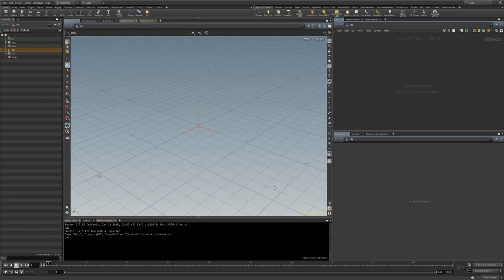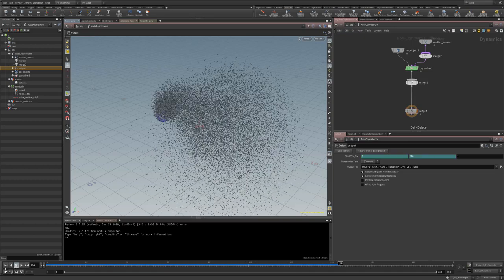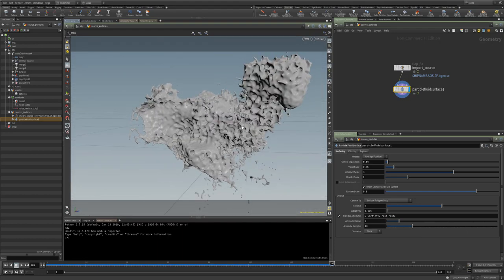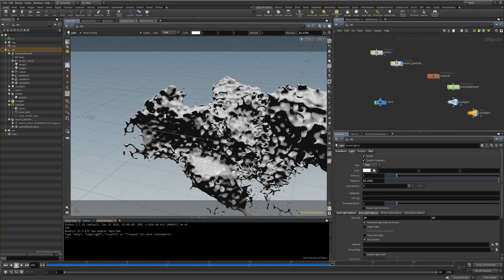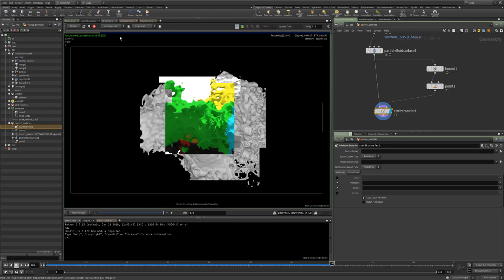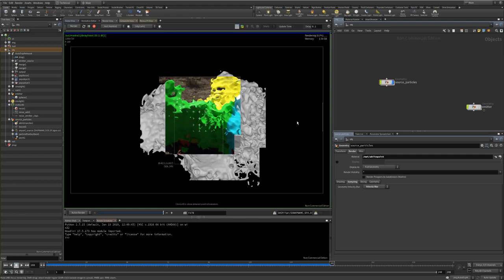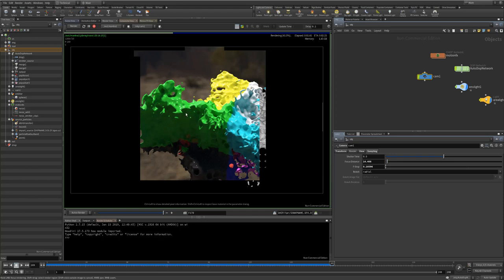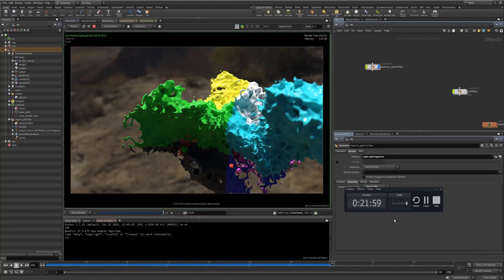Abstract Paint Effect (Beginner Level) - Houdini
An entry level tutorial completely unplanned. This is aimed at people who are new to CGI effects. The idea behind this is to show something quick and easy. No need to delved deep into Houdini as it is so easy to do.